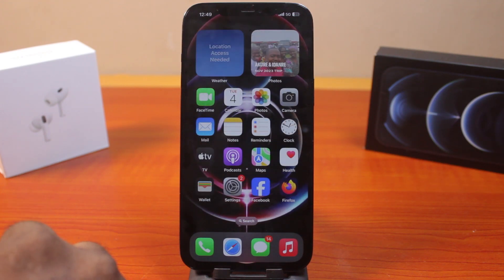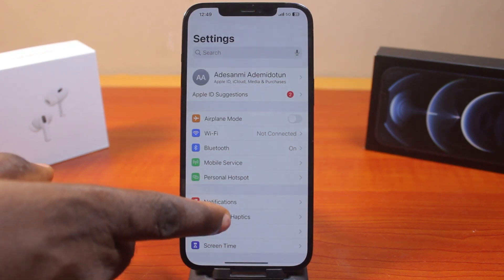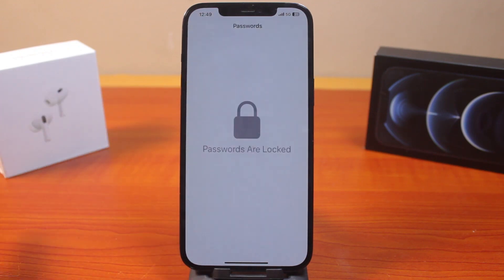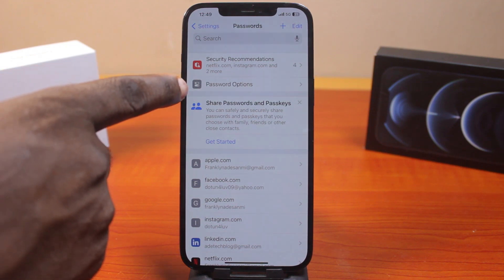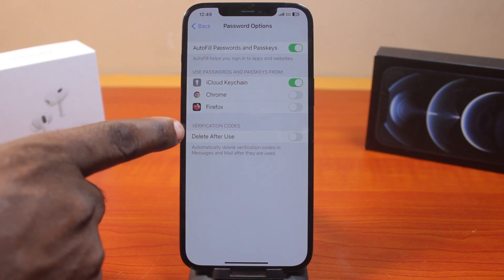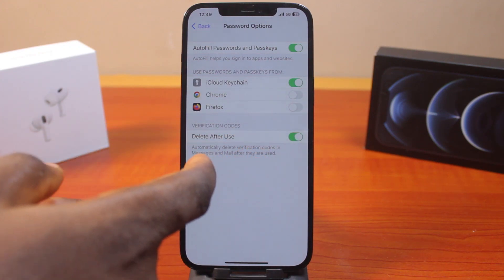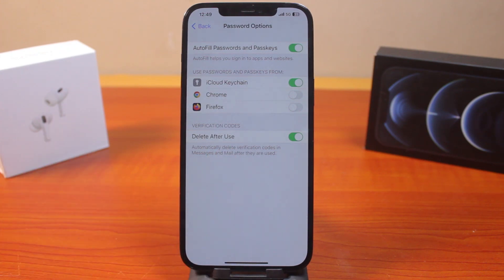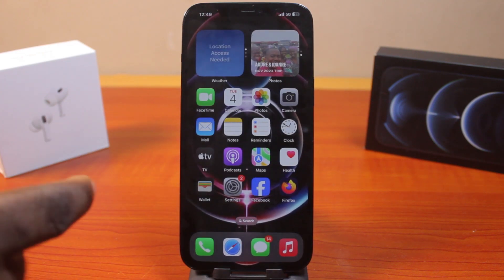How to Turn On Delete After Use on iPhone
You can delete verification codes automatically on your iPhone. However, to do this you need to turn on after use. Therefore, in this video, you will learn how to turn on after use on iPhone.